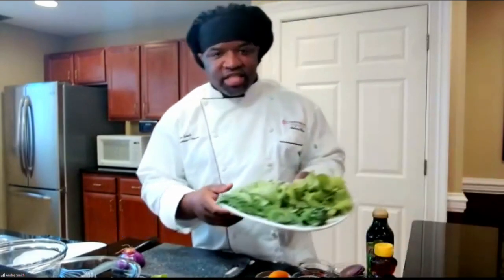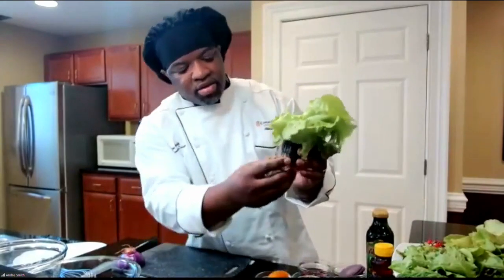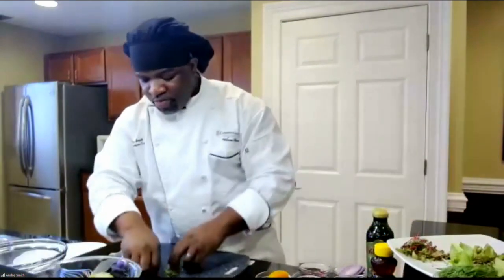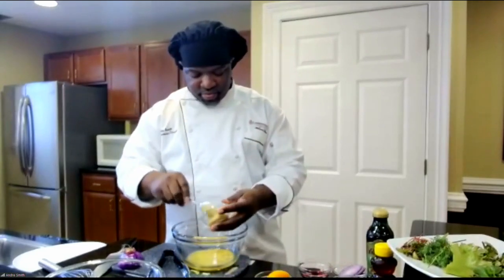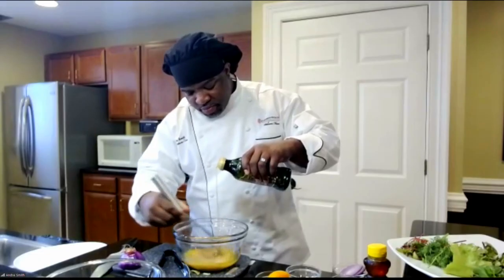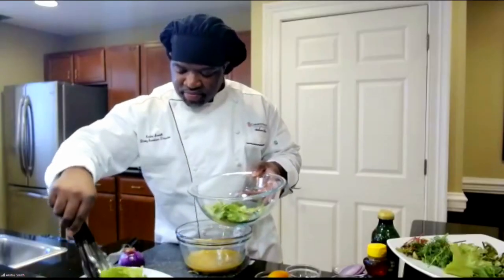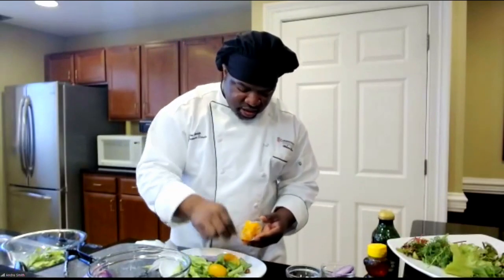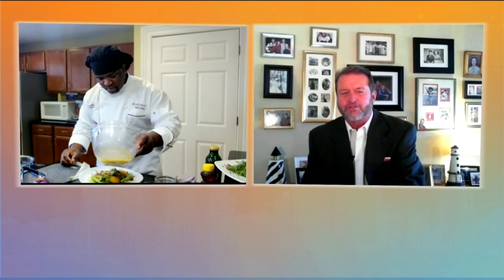Savory grilled peach summer salad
Friend of the show Chef Andre Smith of Commonwealth Senior Living joins us today to share this savory salad recipe.